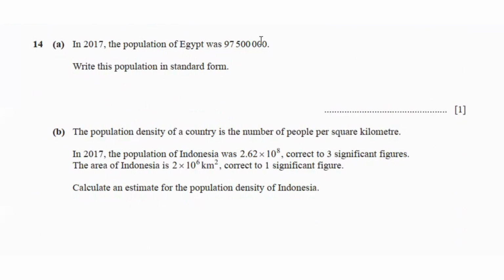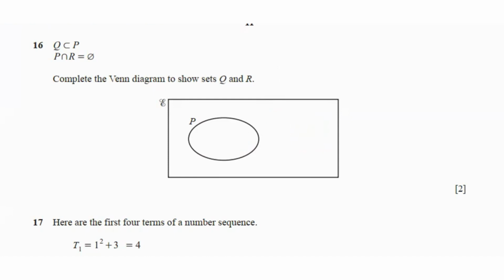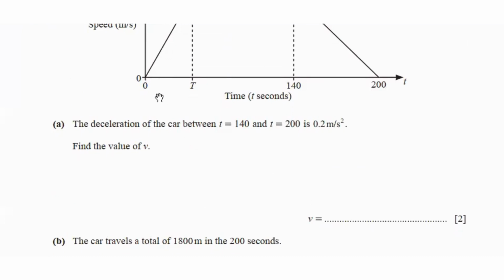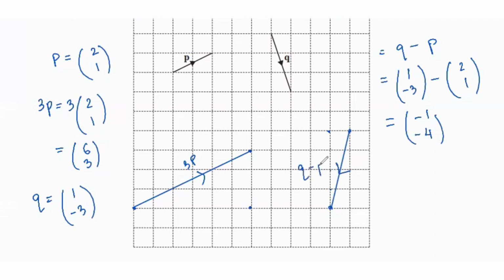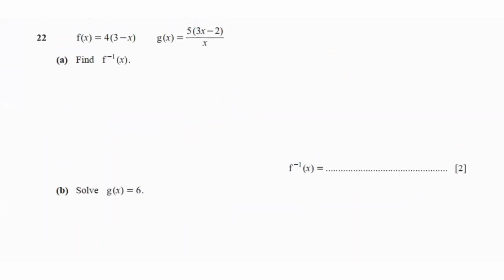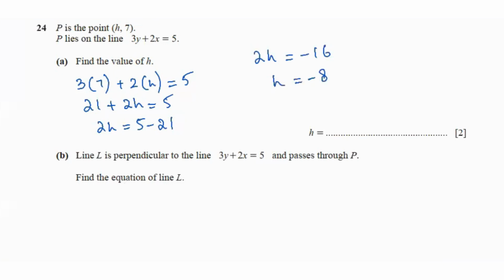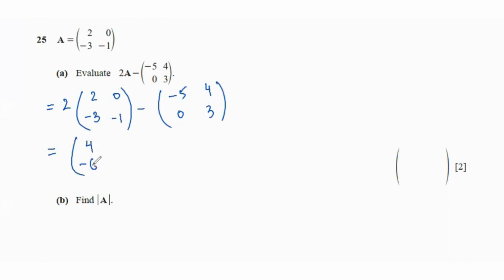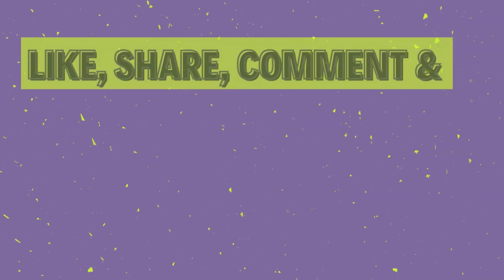O Level Mathematics Syllabus D Paper 1 (FULL REVISION) | 4024/12 | May/June 2020 | Q14-25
O Level mathematics exams are just around the corner, so what's better than a detailed video about how to solve O Level maths paper 1 2020 questions and cover the entire O Levels maths paper 1 syllabus in a few minutes! We'll be going through all the O Level maths paper 1 topics. These math videos are going to be your best chance to quickly do your math O Level revision before your Cambridge exams and ace them! This video contains the solutions to Q14-Q25 of the May/June 2020 Math Paper 1.

Time Stamps:
0:00 Intro
0:05 Q14
1:40 Q15
3:00 Q16
3:35 Q17
5:29 Q18
8:40 Q19
10:20 Q20
12:08 Q21
13:28 Q22
15:03 Q23
16:32 Q24
19:49 Q25